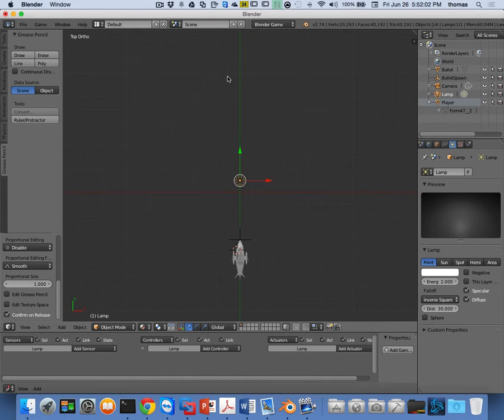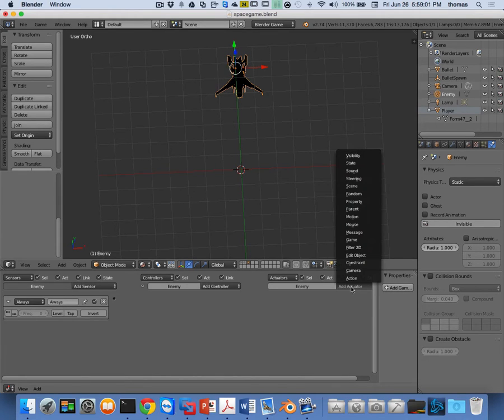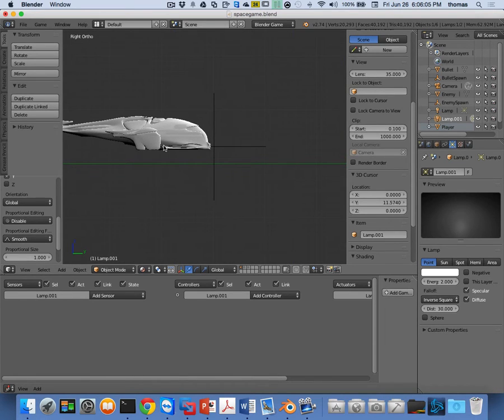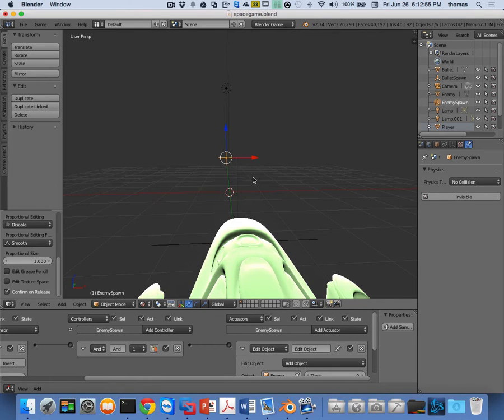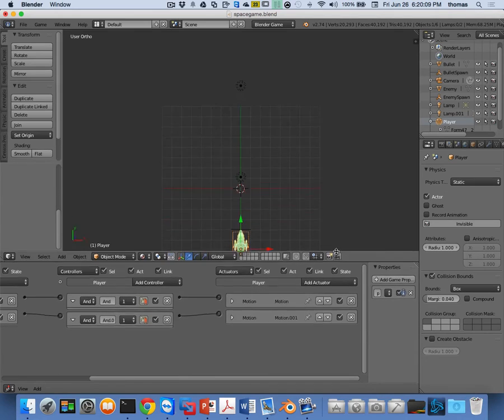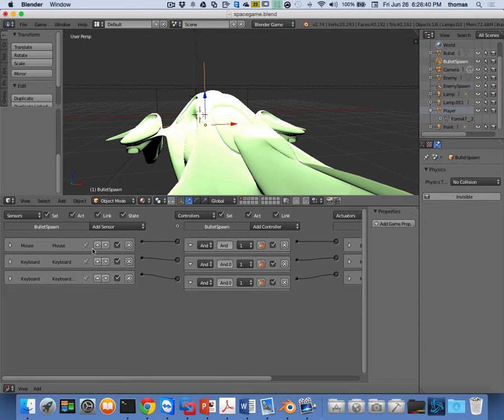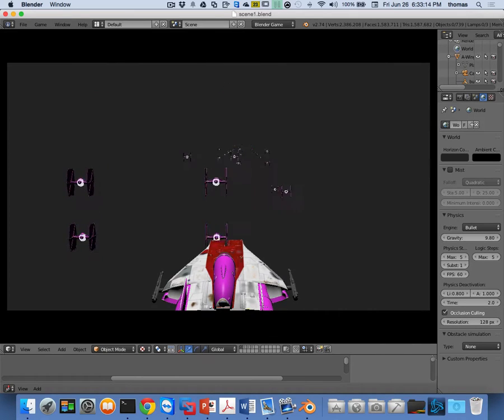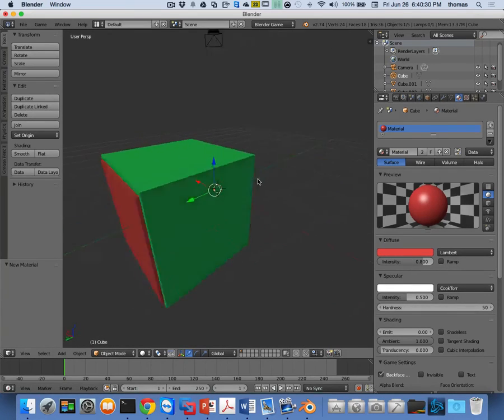COMP391 - Lesson 8 - Part 2